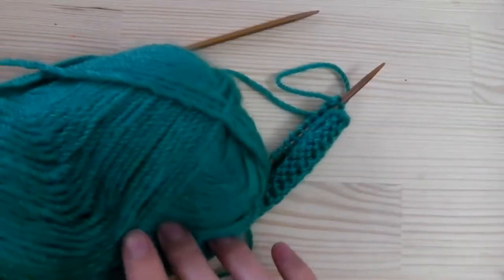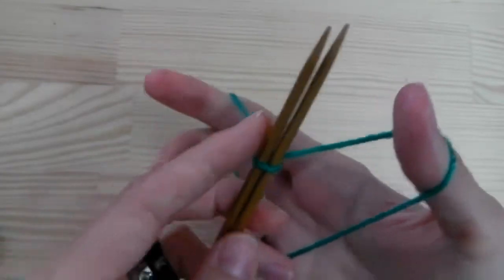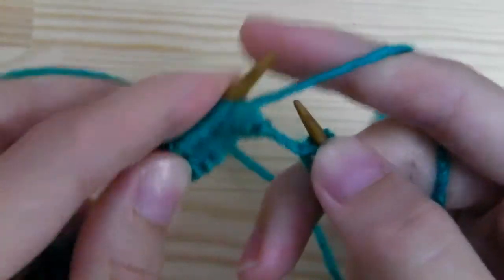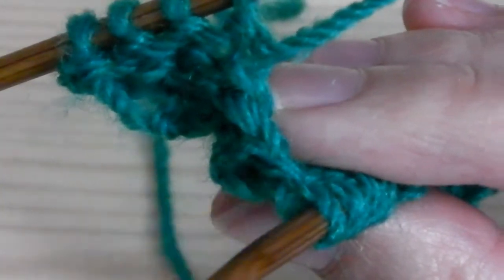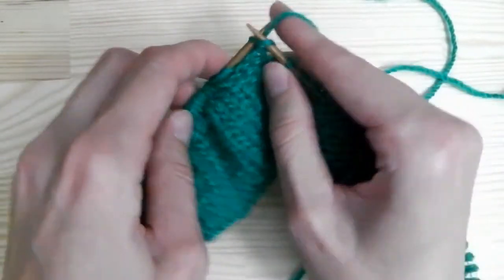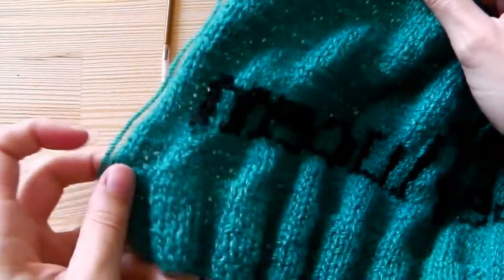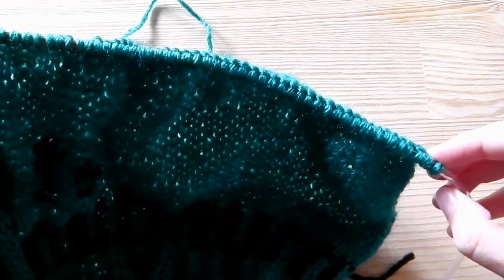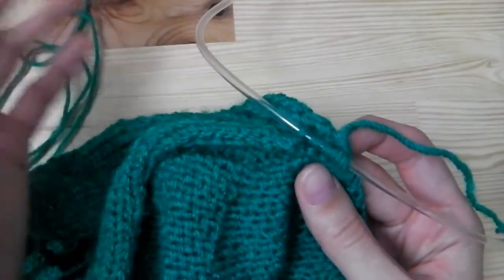How to knit a hat for left handed